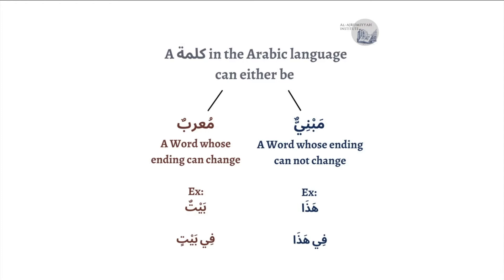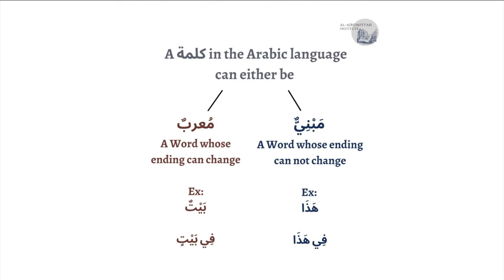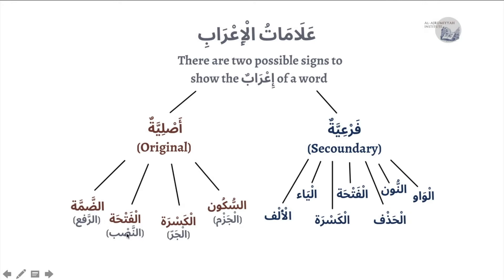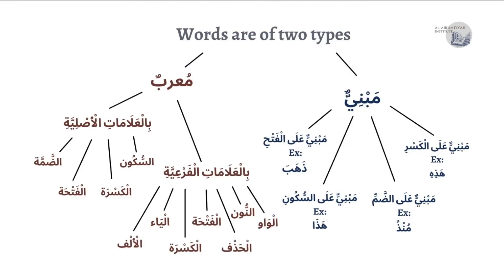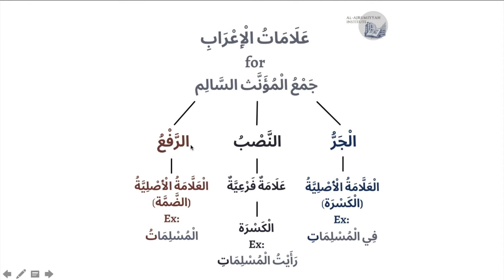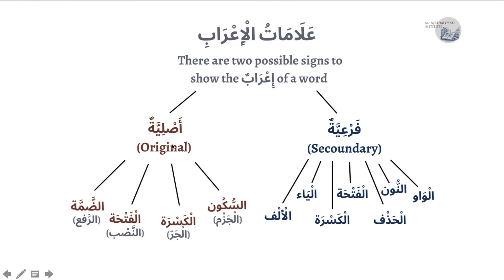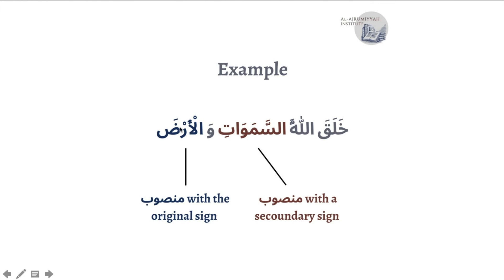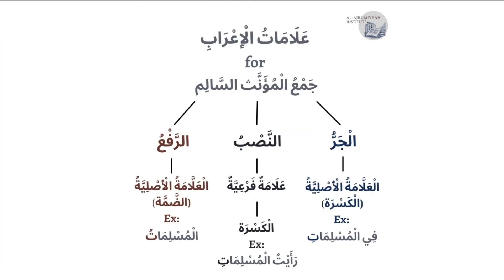The Signs of Iraab for the جمع المؤنث السالم